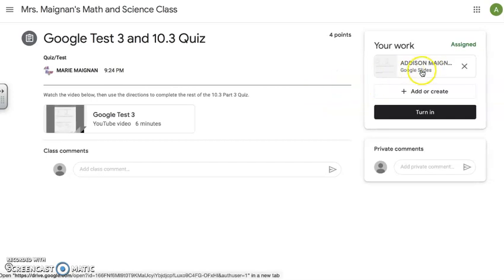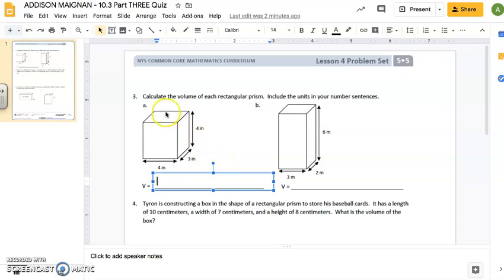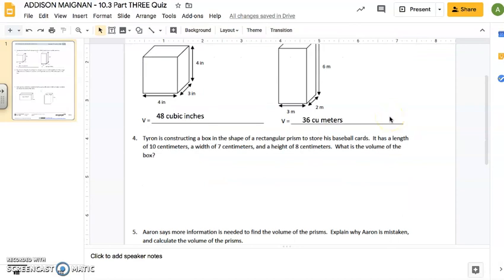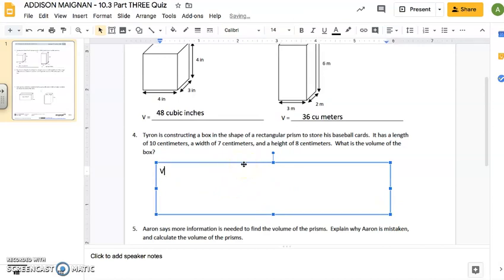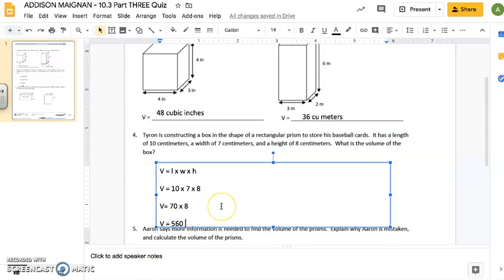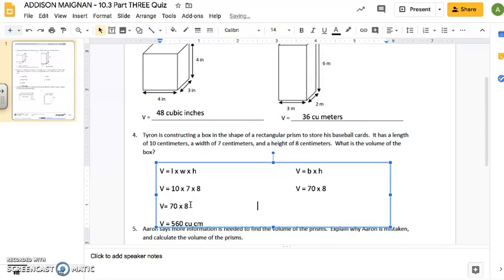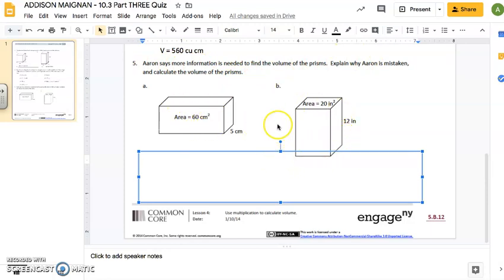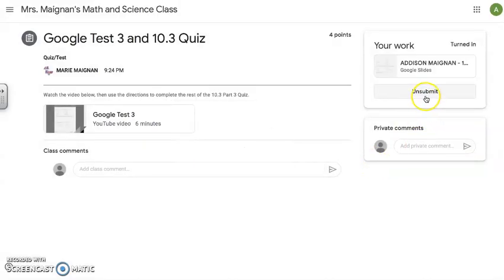Google Test 3 and Quiz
Watch this video and go back to answer question #5.  Don't forget to Turn In your work when you are done.